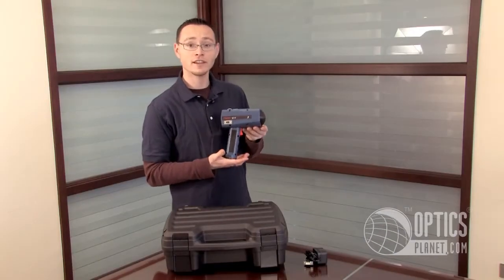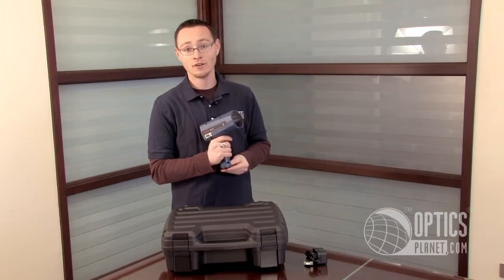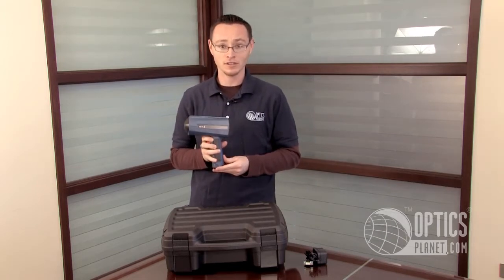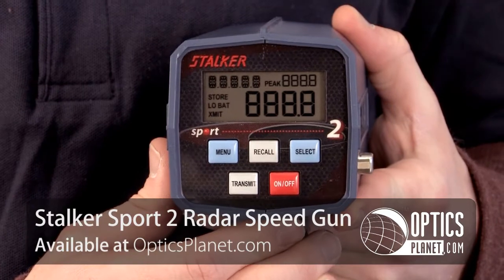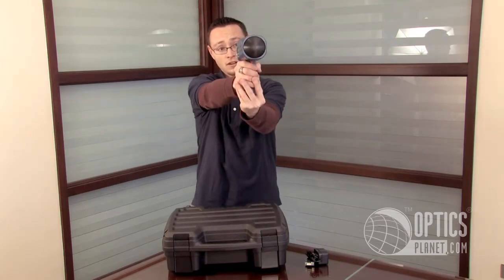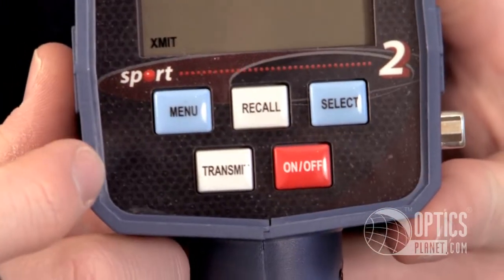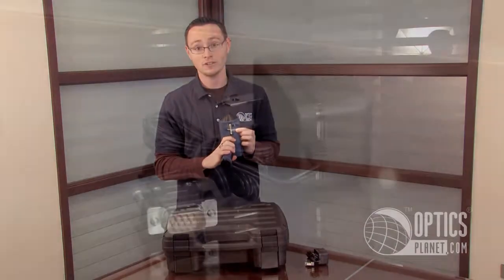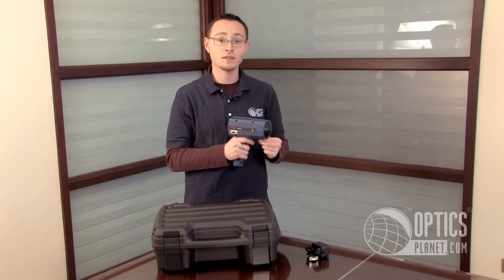Stalker Radar Sport 2 Radar Gun - OpticsPlanet.com Product in Focus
The Stalker Radar Sport 2 Radar Gun is the perfect radar gun for baseball. All Major League Baseball teams' scouting organizations already use the original Sport Radars by Stalker, and there's a reason for that: Stalker Sports are the most rugged, reliable, and accurate speed radars in the field.

The Stalker Radar Sport 2 Radar Gun can measure speeds up to 350 feet away with an accuracy of +/- 0.1 mph. The gun also recalls up to five of the previous measurements. It can run off battery power or with an included AC adapter and weighs under 2 lbs and can be mounted on a tripod, so it is perfect in any situation.